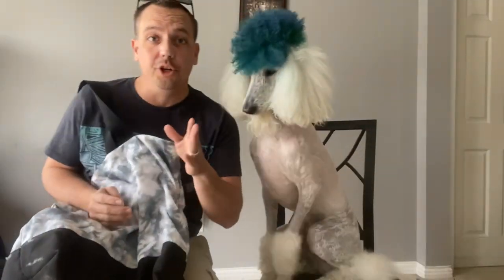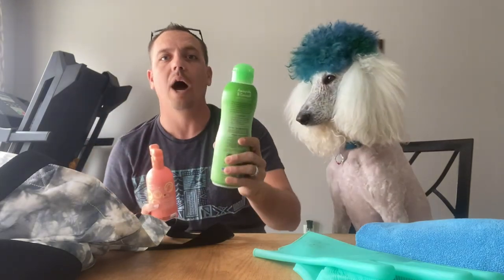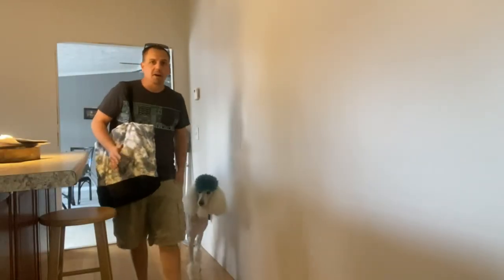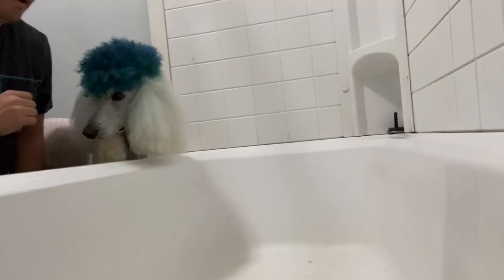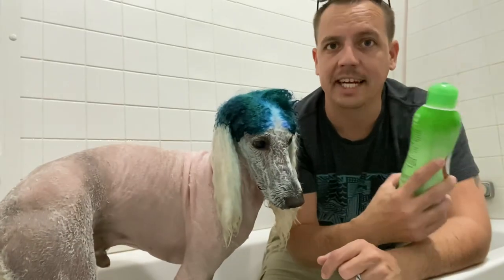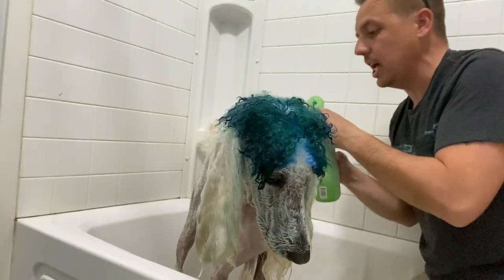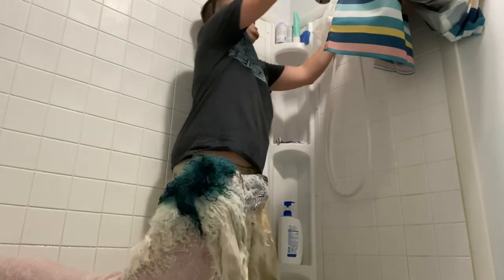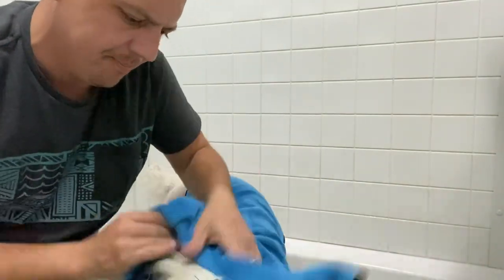Poodle Bubble Bath DOG BATHING INSTRUCTIONS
-The Fluffy Poodle is a Standard Poodle service dog. The journey you are witnessing is like no other. The Fluffy Poodle has changed this veteran life. Watch as they both train and work together.

-New videos multiple times a week.